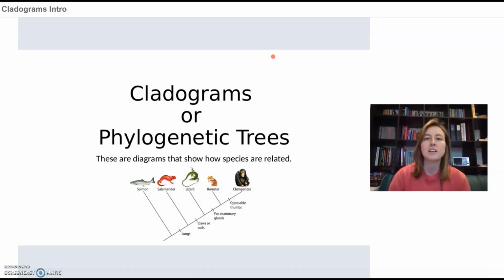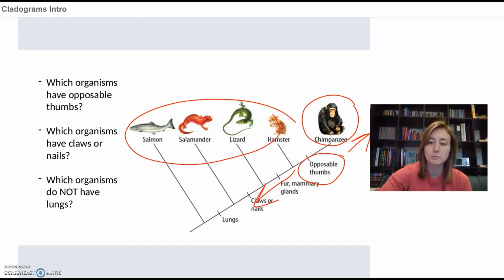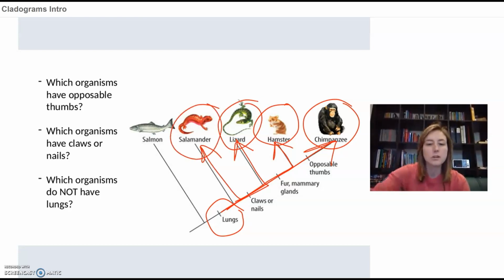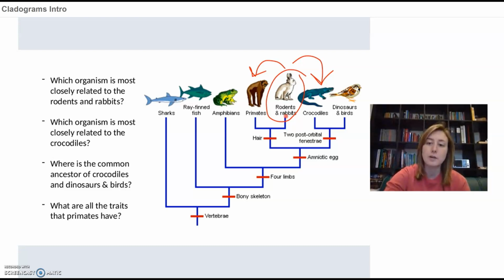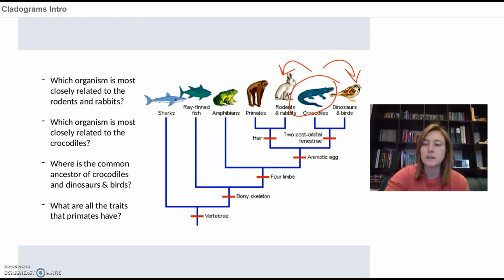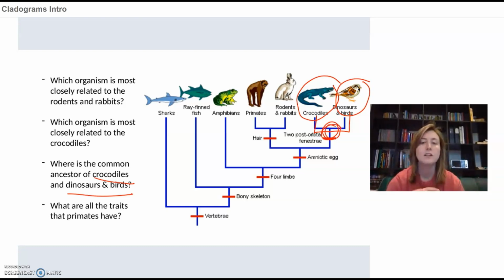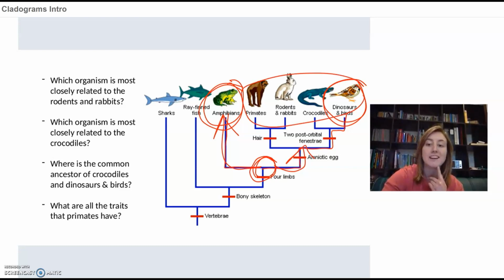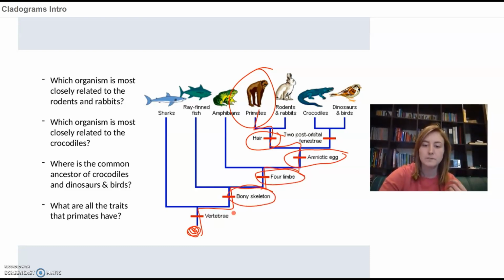Cladogram Introduction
Basic introduction to cladograms.